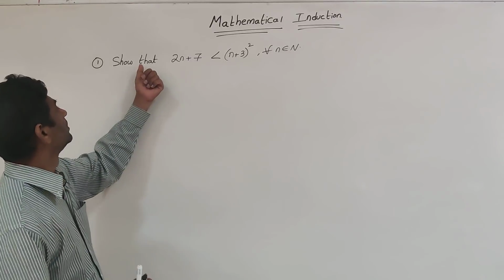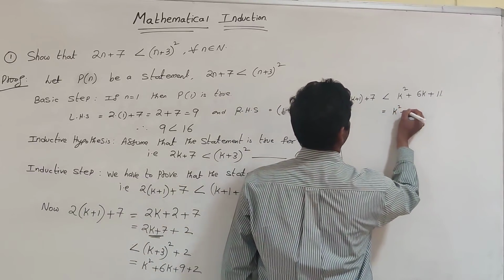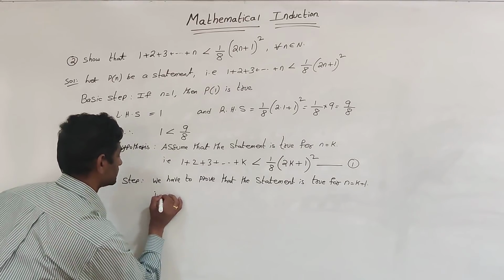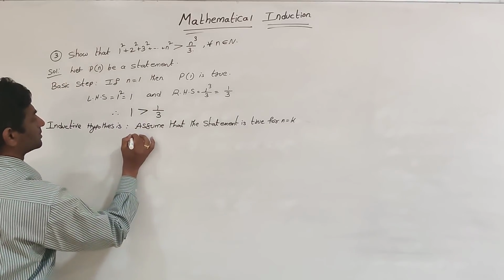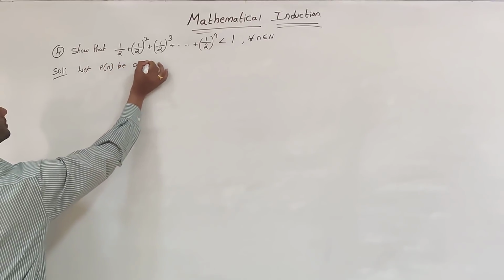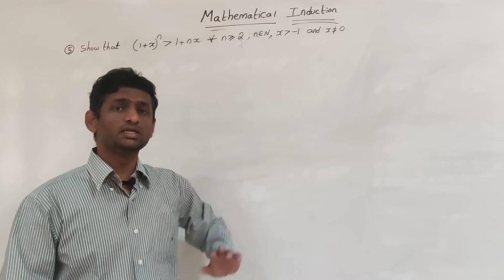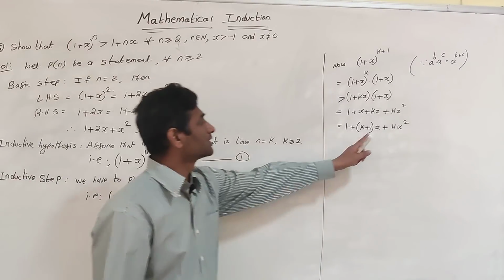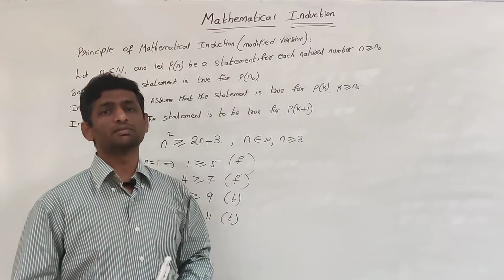Mathematical Induction: Lecture 4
Dear Students,
The video contains the problems on Inequality statements.